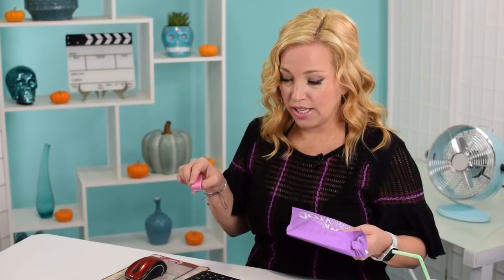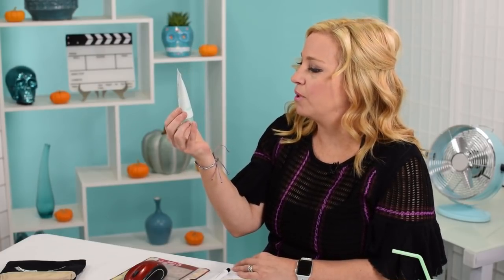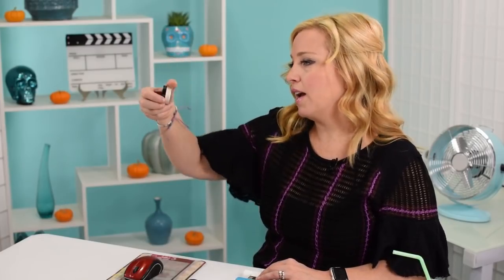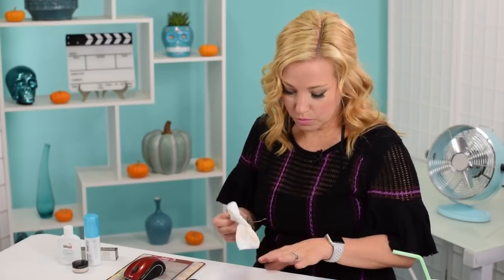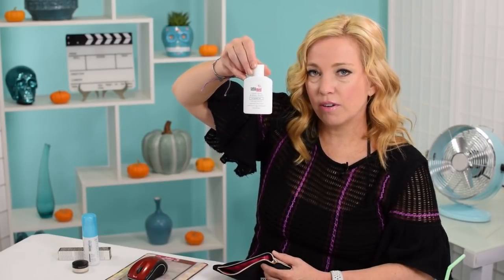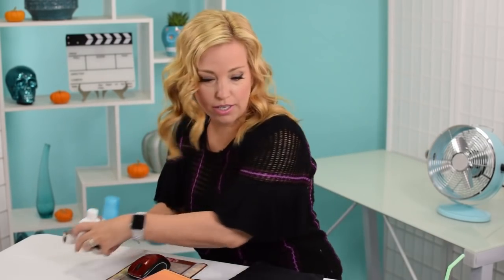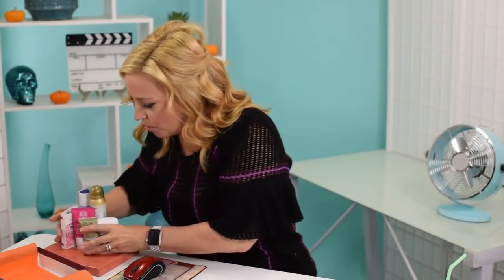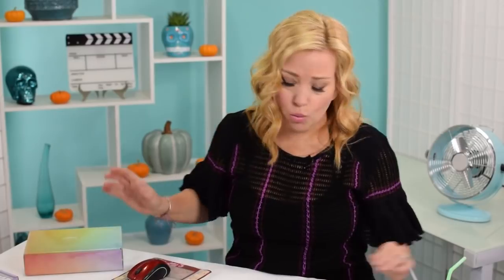CruiseGear Unboxing - Ipsy, PuraVida, Walmart Beauty box and Target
Hey Cruisers, thanks for joining our livestream and HAPPY fall! Let's unbox Walmart Beauty boxes, Ipsy glam bag, Target, and PuraVida Monthly Club together.

Our Amazon store

Feel free to use the links above to sign up. Thank you for your support.